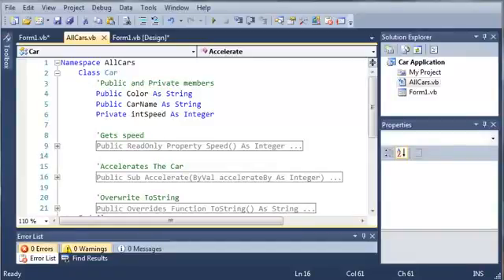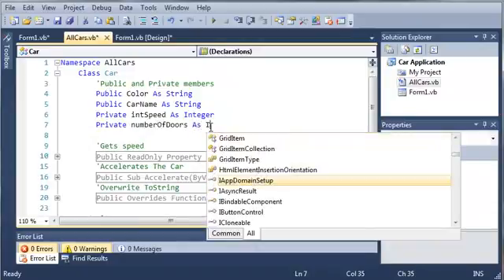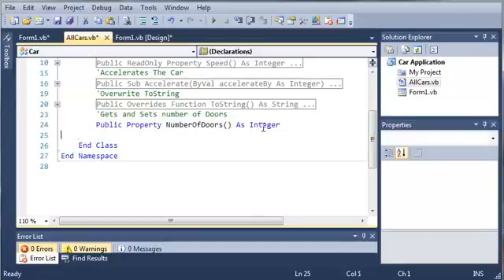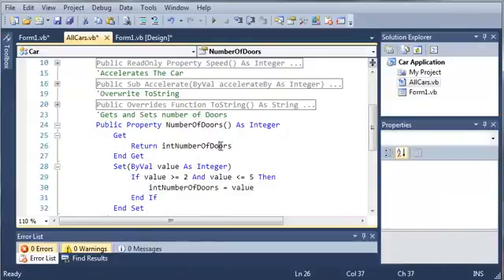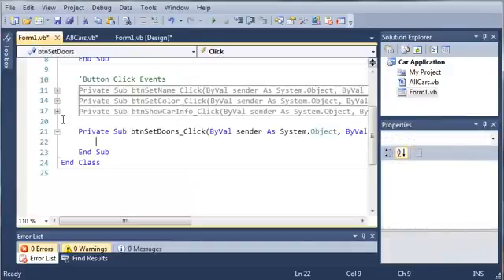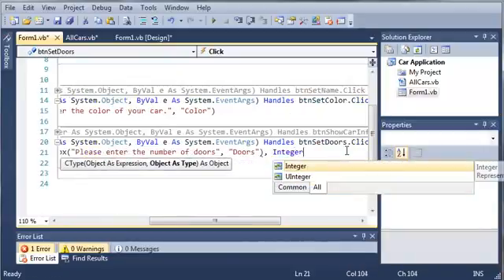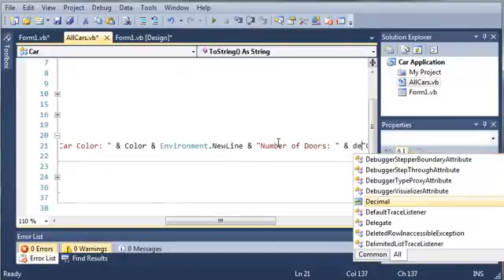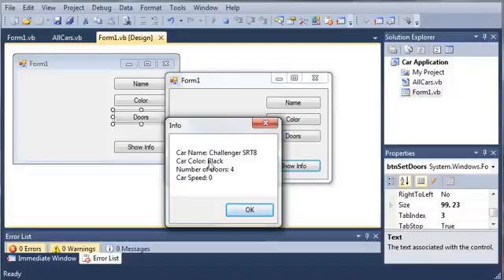Visual Basic Tutorial 108 Car Part 3 Adding To The Car Class